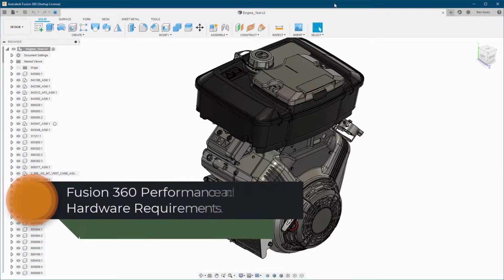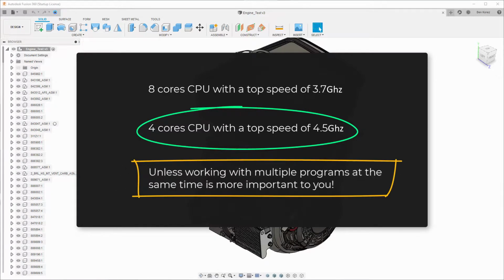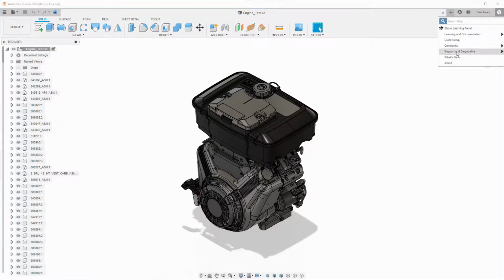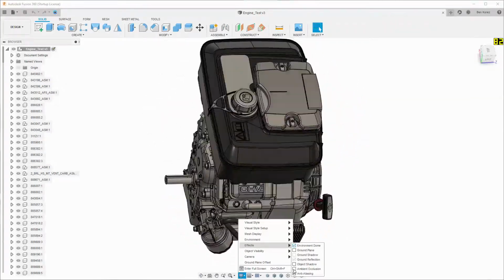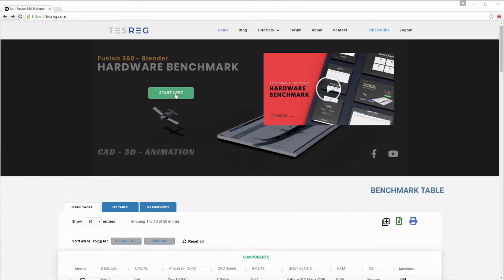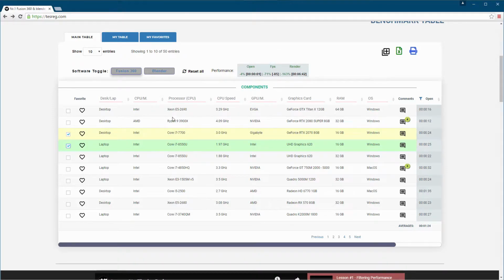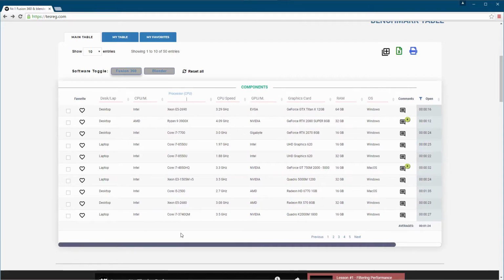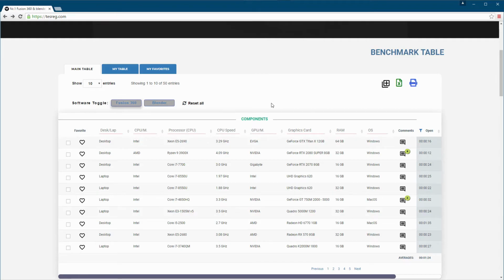Fusion 360: Hardware requirement and Performance Part02 (2020)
In part 01 we talked about:
How we can improve Fusion performance,
What can affect the performance and how to troubleshoot performance issues?
I have also given you a checklist that you can follow and that checklist will help you to do troubleshooting yourself before you ask for help.

In this video, we will check out the Hardware aspect of Fusion 360.

***Now, I want to clear out a few things regarding the CPU and GPU!
Fusion doesn’t care if you’re using a professional GPU or a Consumer GPU.
Regarding the CPU, Fusion doesn’t support hyper-threading and a CPU single-core speed is much more important than the number of cores! Even thou some operations are multi-core; e.g. Shell, Thicken, Interference Detection, Rendering and there are a few more. The speed per core will be a bigger advantage.

**  Resources **
Fusion 360 - Modeling Tips from the Experts / Autodesk University handout

Fusion 360 displays "Your graphics card might not be optimal to run Fusion 360" or crashes on start up:

Don't forget to check out the new Fusion 360 Hardware Benchmark platform

Cheers :)